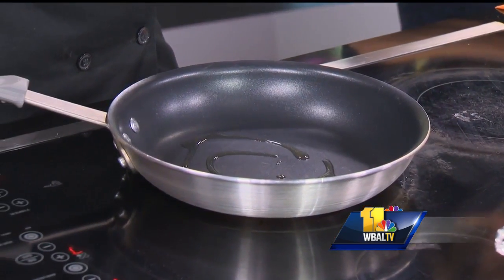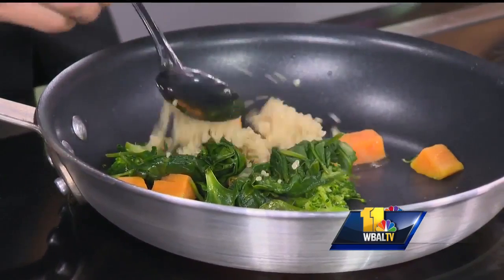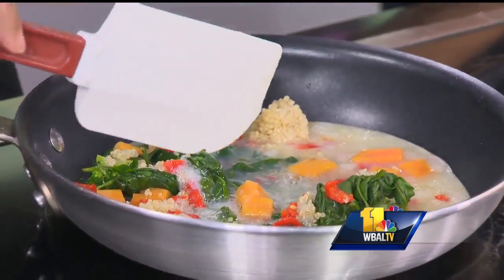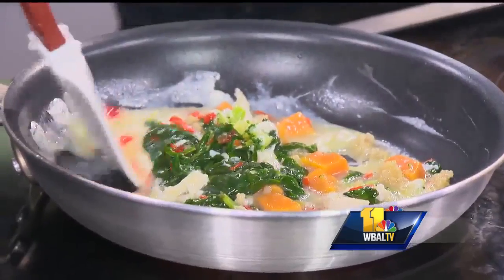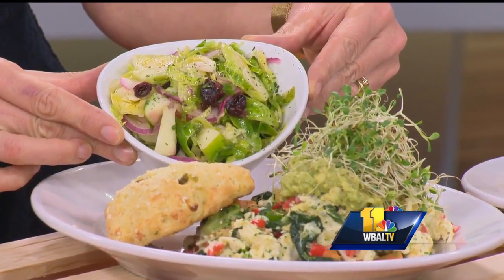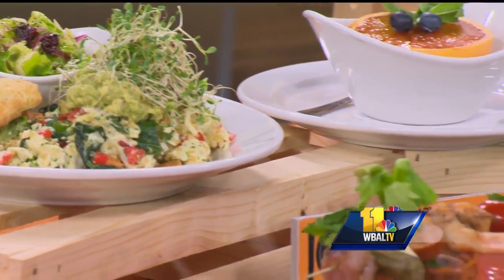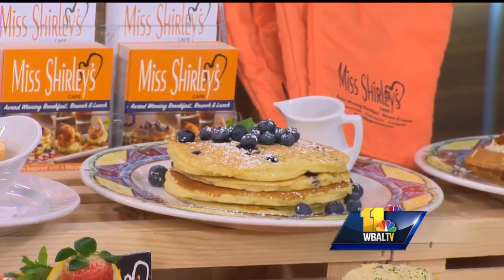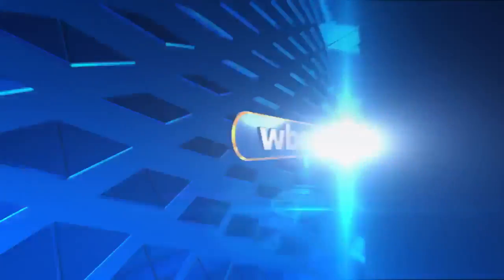Sunday Brunch: Miss Shirley's hot mess scramble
Miss Shirley's makes hot mess scramble,